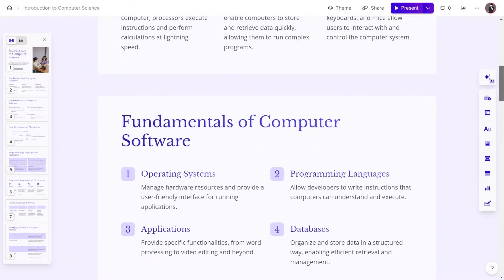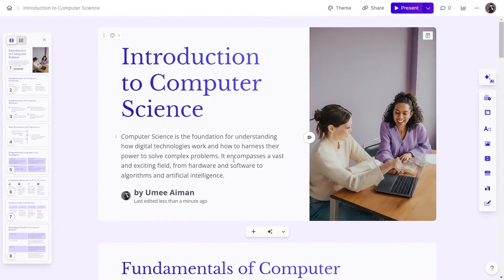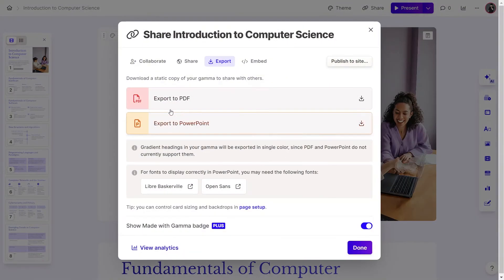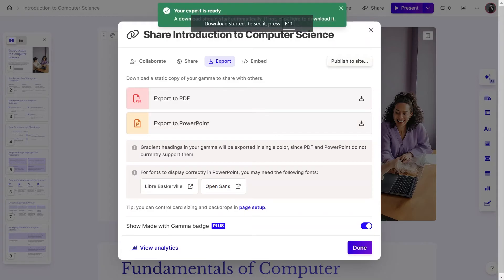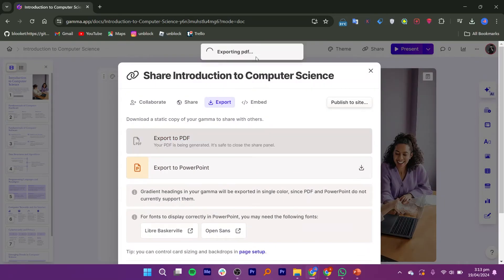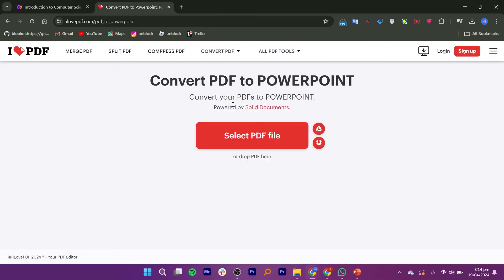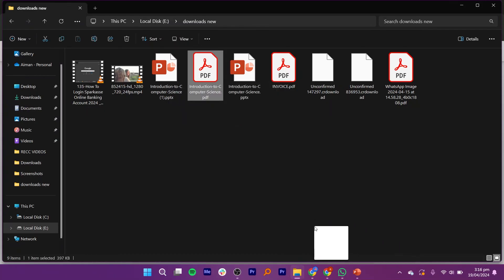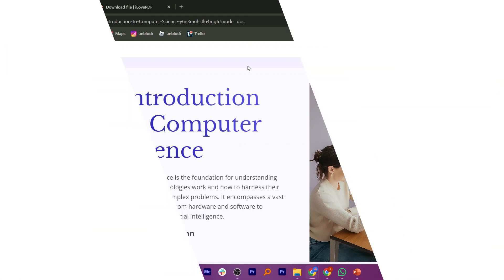How To Download PowerPoint Presentation/Slides From Gamma App 2025 (EASY!)